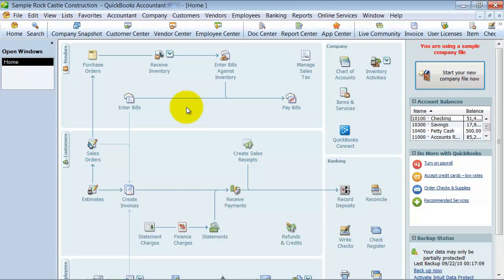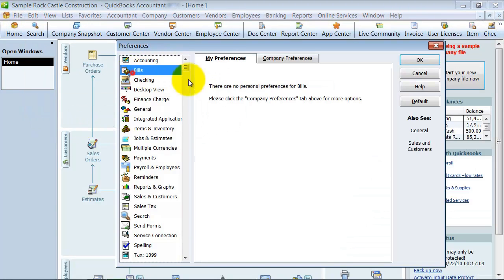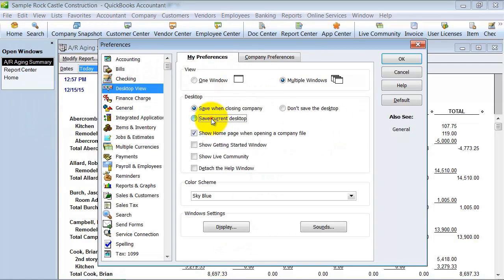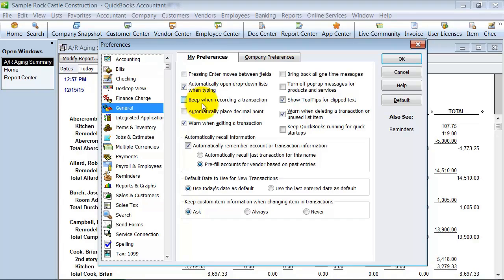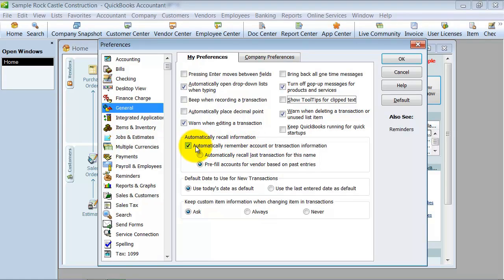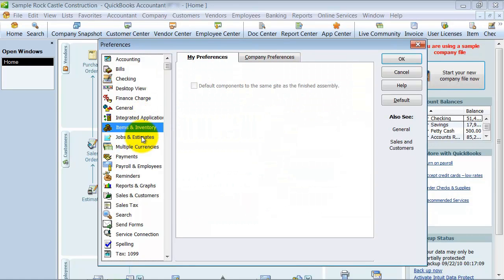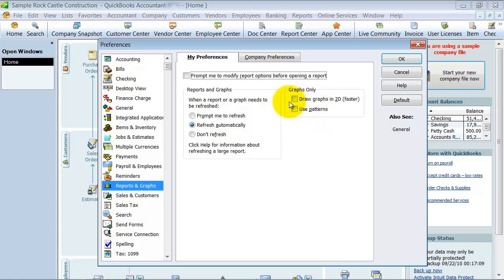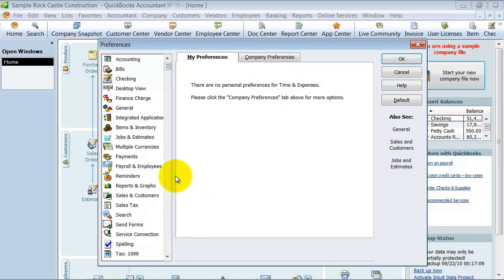My Preferences - Setup - QuickBooks Enterprise Training - QuickBooks Expert Tutorial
Like things your way? Well, QuickBooks gives the user lots of options to customize the preferences of how QuickBooks looks and behaves when they log in under their user. This QuickBooks Training video walks through the different options and preferences available at the personal level.

00:00 Tutorial Markers
01:26 Accounting Preferences
02:11 Checking Preferences
02:55 Desktop View Preferences
05:33 General Preferences
10:53 Item& Inventory Preferences
11:24 Reminders Preferences
11:34 Reports & Graphs Preferences
13:15 Sales & Customers Preferences
13:54 Send Forms Preferences
14:14 Service Connection Preferences
14:45 Spelling Preferences